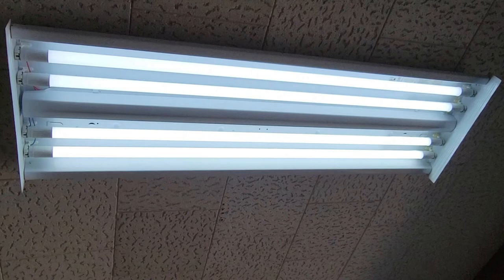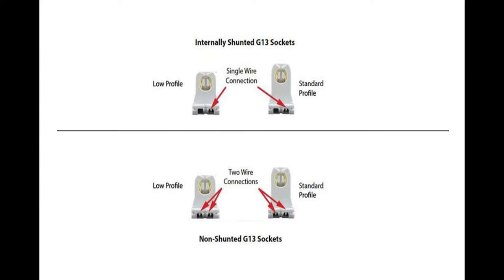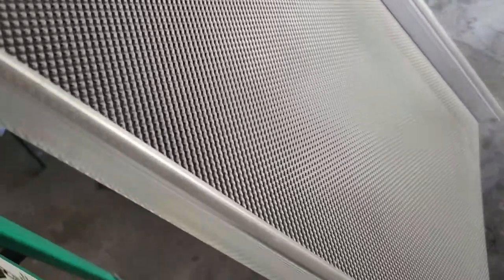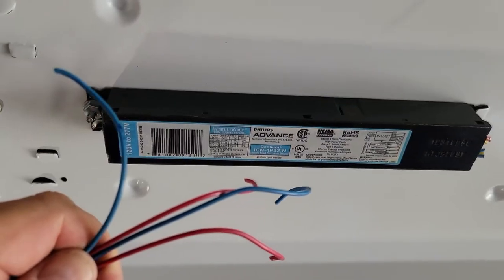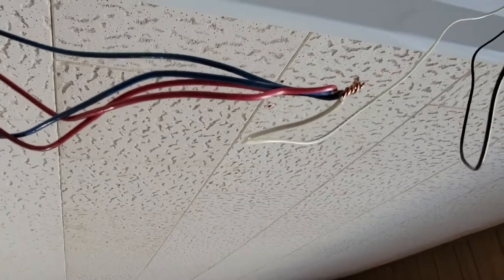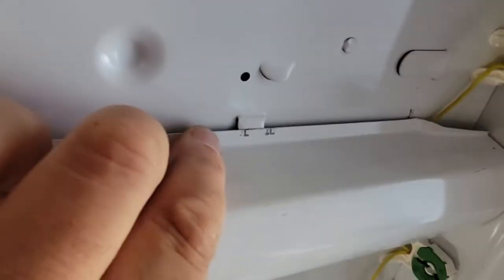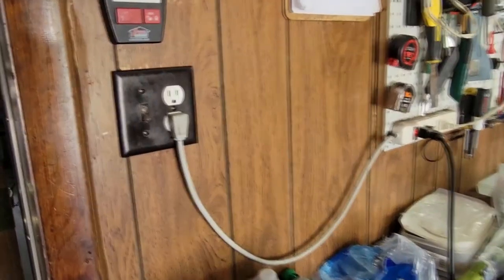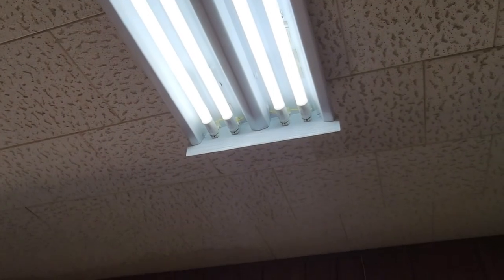Fluorescent to LED conversion ballast bypass - Easy Way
This Fluorescent to LED conversion is very easy if you use the double ended LED bulbs, First turn the power off to he fixture you're working on, simply remove the ballast - seperate the wires left side and right side, and connect one side to Neutral and the other to Line (power) ground to fixture frame, its  that simple , any questions I'll be happy to answer, thanks for watching and good luck